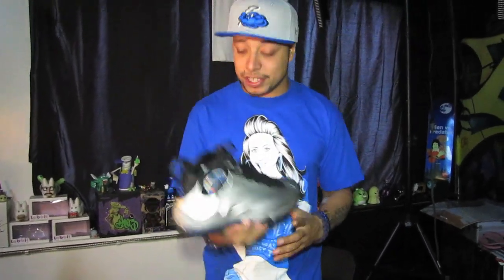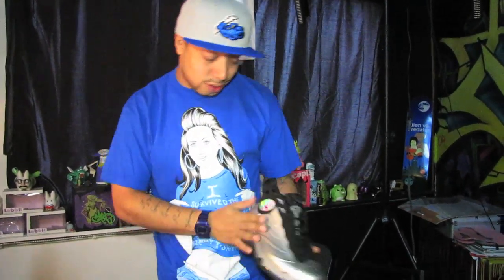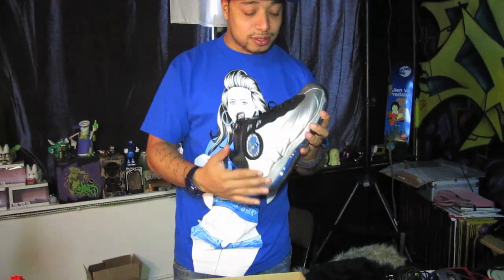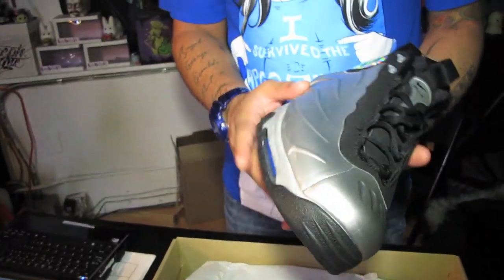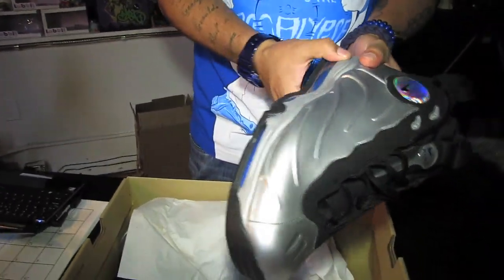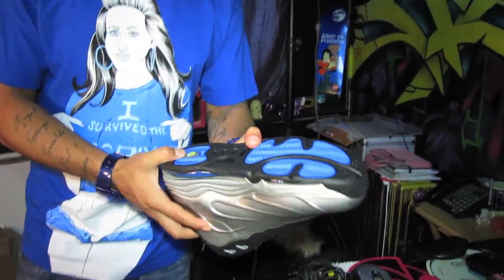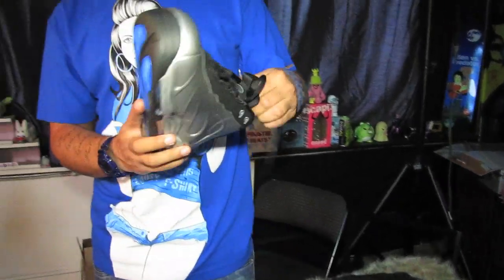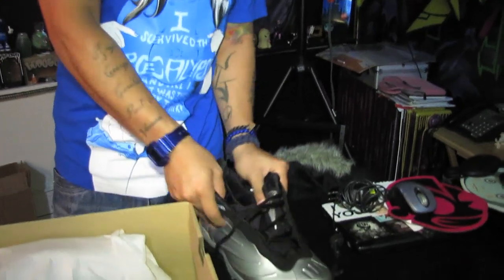Nike Total Air Foamposite Max Review